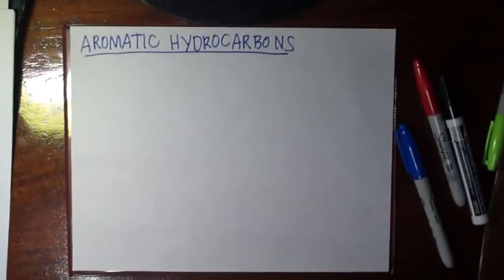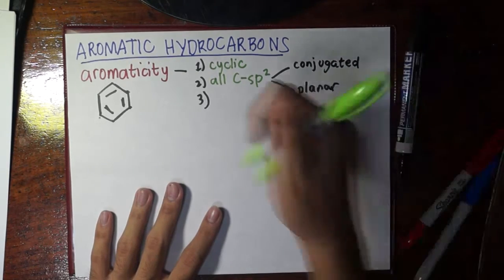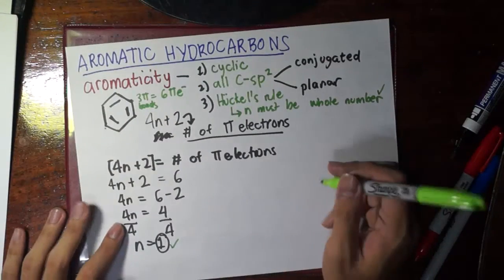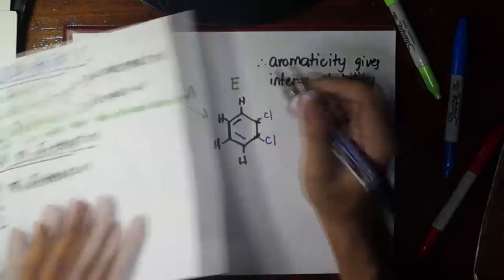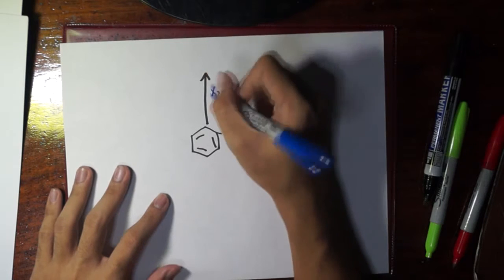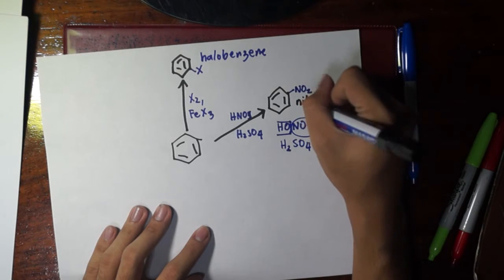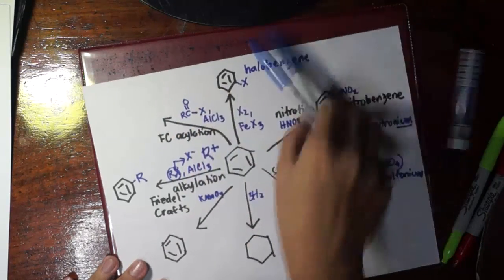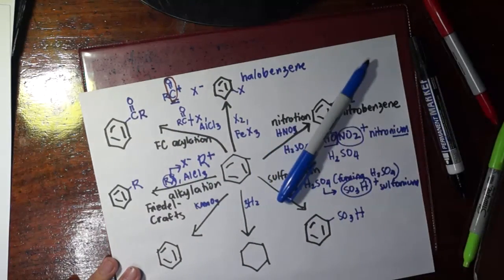18 Aromatic Hydrocarbons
Writer and Presenter: Ser Loisse R. Mortel
Video Editor: Anthony Joseph B. Marzan
Director: Miah Terrenz Provido
Producer: Kevyn Sikorsky D. Yu
Credits: Scholia Tutorial Club 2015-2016